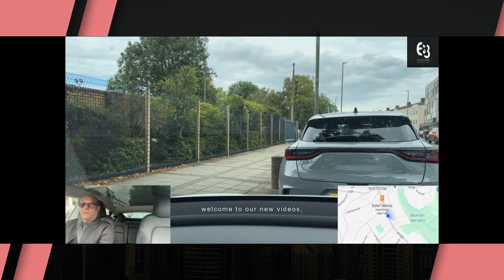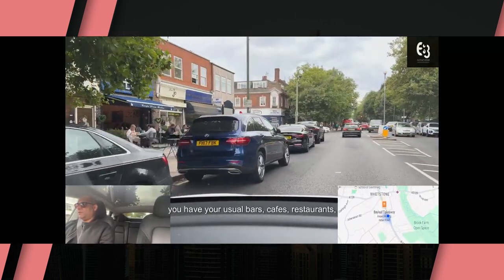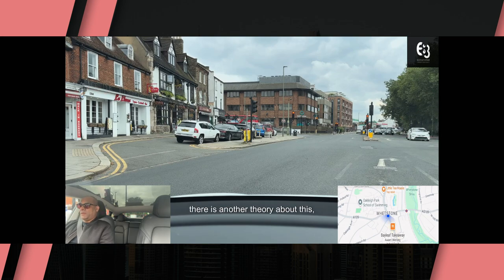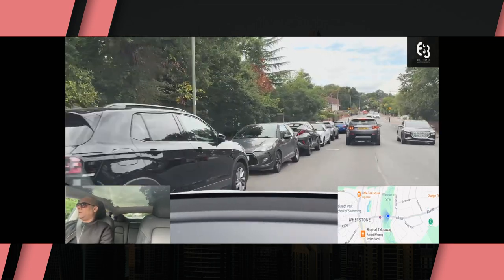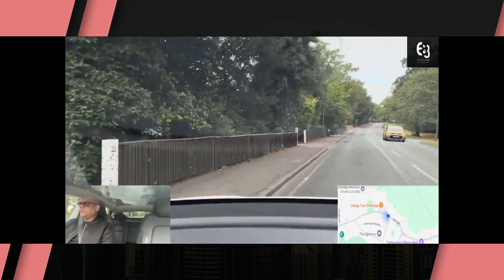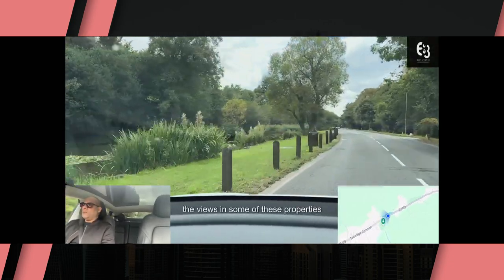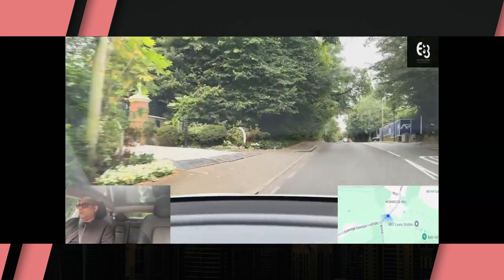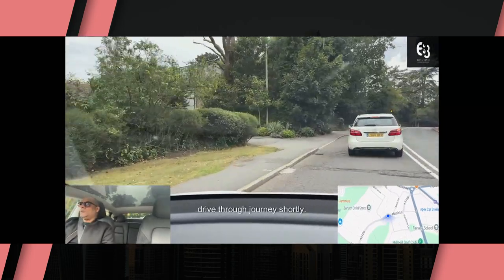Totteridge and Whetstone BEST Kept Secrets: Living in Greater London UK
One Of The UK's Best Area's To Live : Totteridge and Whetstone Property And Lifestyle.

Dreaming of a new life in one of the world’s most exciting cities? Whether you’re eyeing the vibrant streets of London or the futuristic skyline of Dubai, this show is your go-to resource for making a seamless move.

"The Journal" property and lifestyle show goes beyond just showing you stunning properties. We dig deep into all the practical aspects of relocating to these global hubs. From understanding the legal requirements and navigating banking systems, to finding the best schools for your kids and discovering which neighborhoods offer the best value for your budget, we provide expert insights to make your transition as smooth as possible.

What You’ll Learn:

    Step-by-step guides on how to buy or rent property in London or Dubai

    Essential advice on handling visa and residency laws

    Tips for opening local bank accounts and managing your finances

    A look at the best areas to live, tailored to your lifestyle and budget, whether you're seeking luxury or more affordable options

    Insights into education systems and how to choose the right schools for your children

    The inside scoop on local transportation, healthcare, and cost of living

With interviews from local experts, personal stories from expats, and in-depth city tours, "The Journal" property and lifestyle show helps you make informed decisions before you take the plunge. No matter if you’re moving for work, family, or adventure, this show ensures you're fully prepared for every aspect of your new life in either London or Dubai.

Thinking of Moving to London? We’ll explore everything from charming suburbs like to central hot spots giving you an insider's guide to the best places to live, work, and play.

Eyeing Dubai as Your Next Destination? Discover neighborhoods from the opulent to the family-friendly, with tips on everything from navigating the legalities of property ownership to settling into the expat lifestyle.